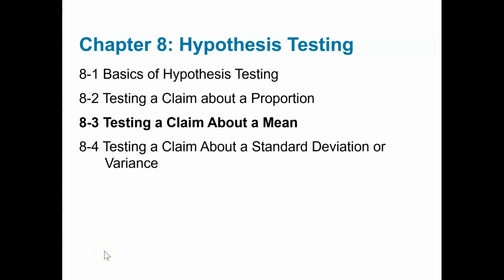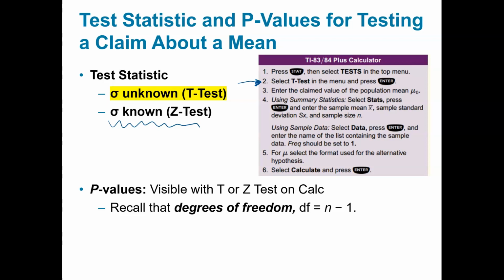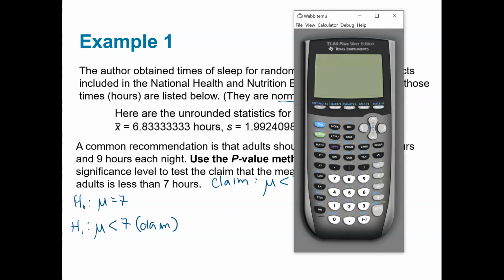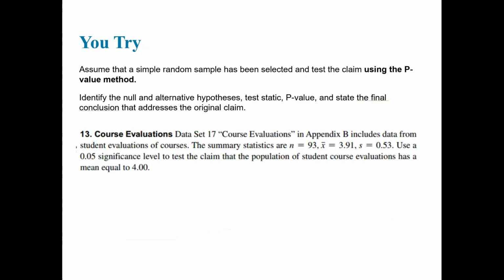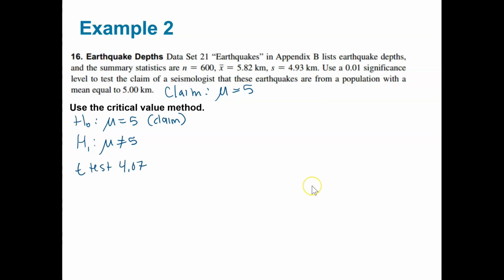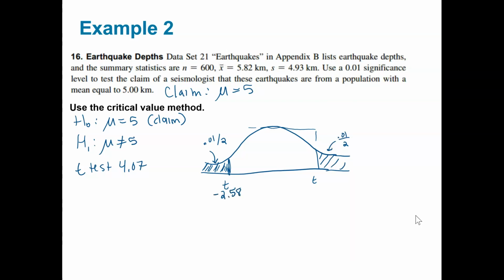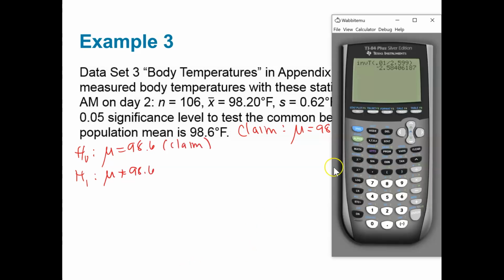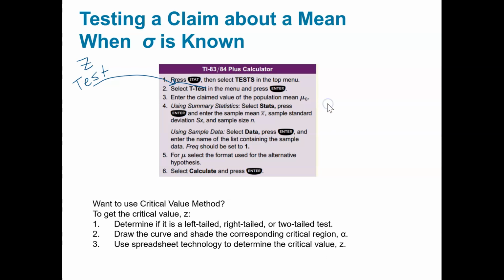Section 8.3 | Testing about a Mean